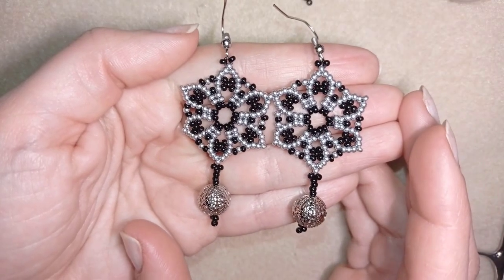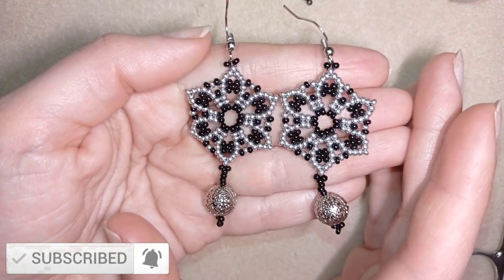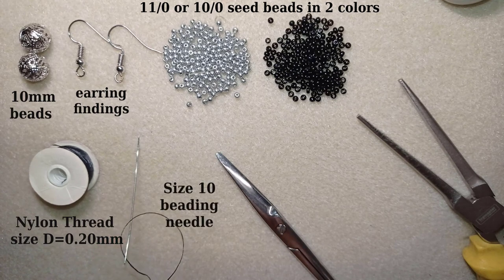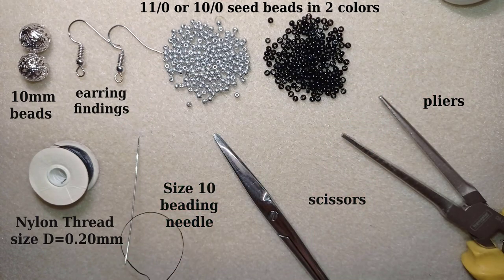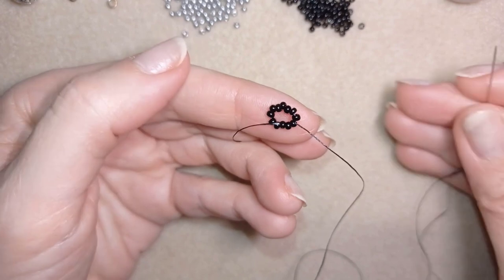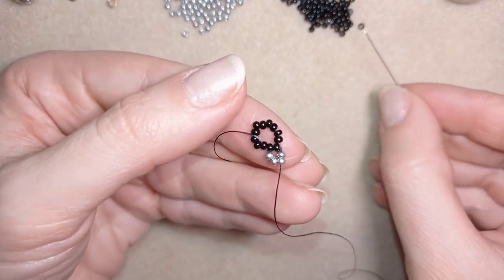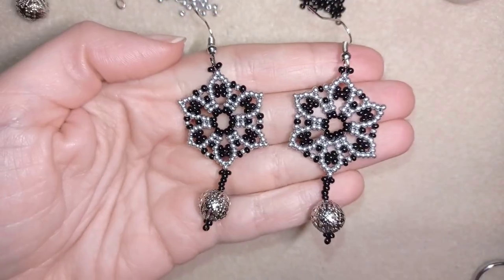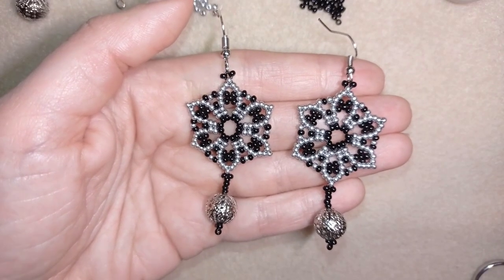Silver Flowers Earrings - Tutorial. How to make beaded earrings?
Easy step-by-step instructions for Silver Flowers Earrings. How to make beaded earrings?

List of materials:
1) 11/0 or 10/0 seed beads - black and silver colors
2) 10 mm silver beads
3) еarring findings
4) thread of your choice -  I use Nymo Nylon thread 0.20mm=size D
5) size 10  beading needle
6) scissors
7) flat nose pliers (not obligatory)

VIDEO CHAPTERS
» Intro 0:00
» List of material 1:16
» Step-by-step instructions 2:26
» Final words 20:40